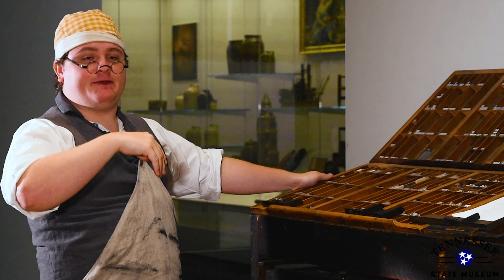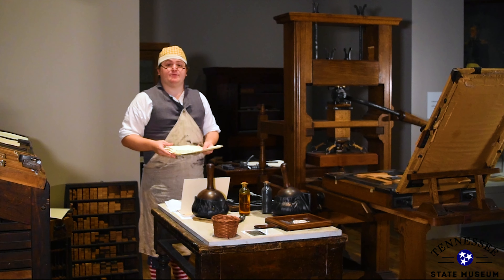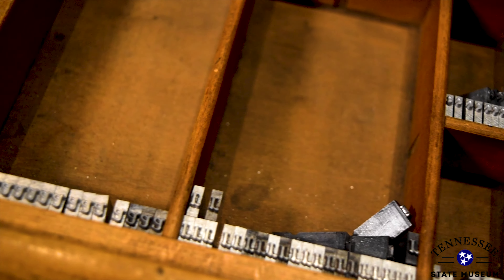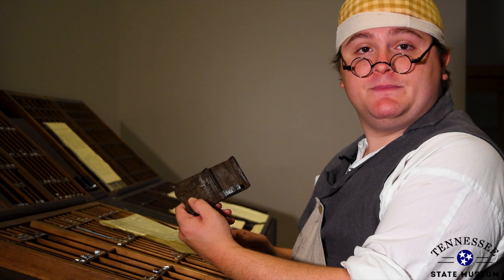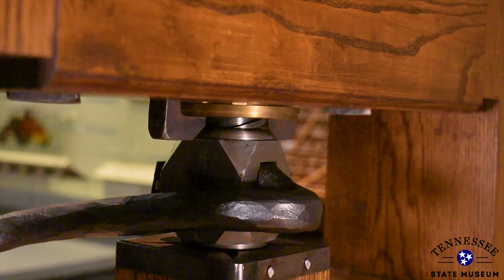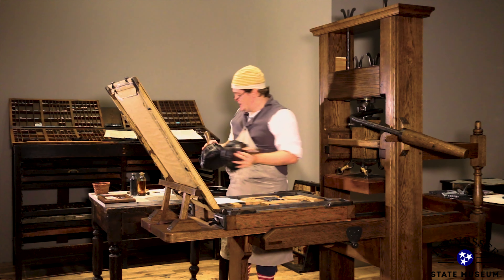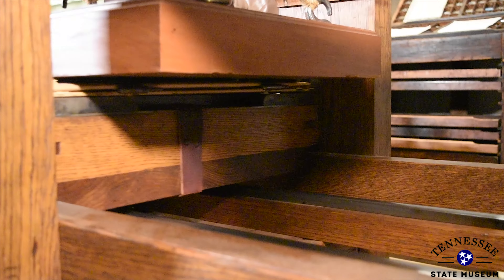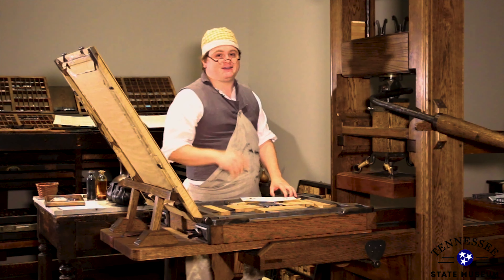A Visit to the 19th Century Print Shop | Tennessee State Museum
Take a trip back in time to a Tennessee print shop circa 1804. On this journey, our host, Oliver will tell us about early printing in Tennessee and demonstrate how to work an 18th century style common press. This press is the same type that Tennessee's first printers, George and Elizabeth Roulstone, printed the "Knoxville Gazette" at the turn of the 19th century.